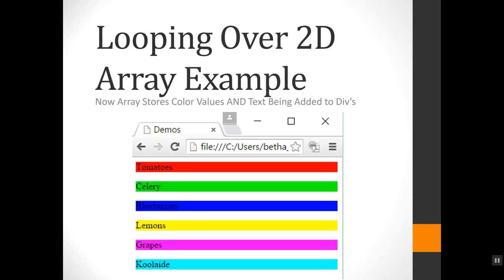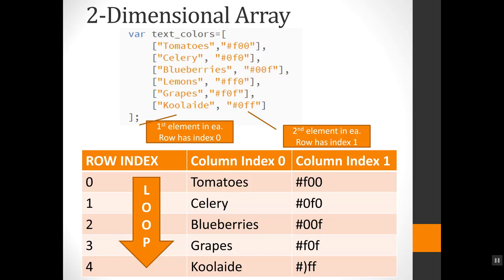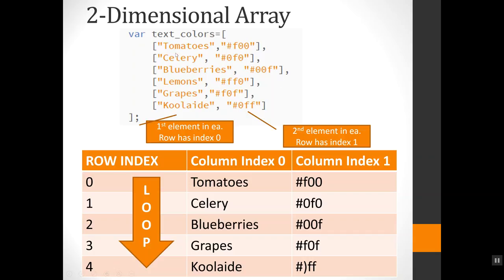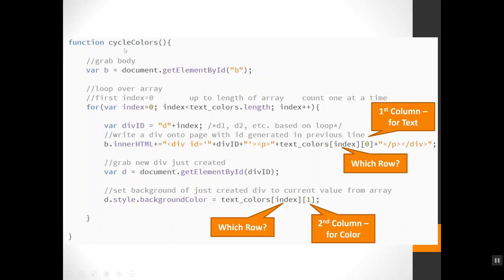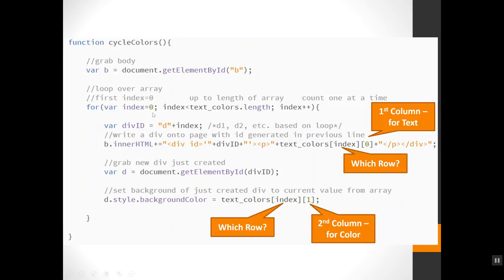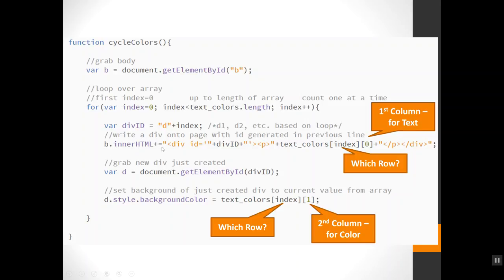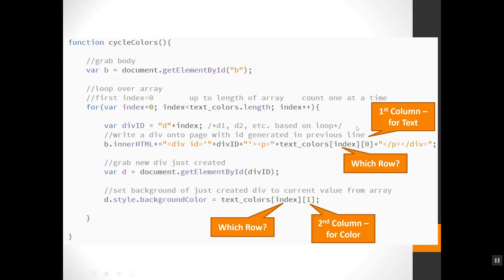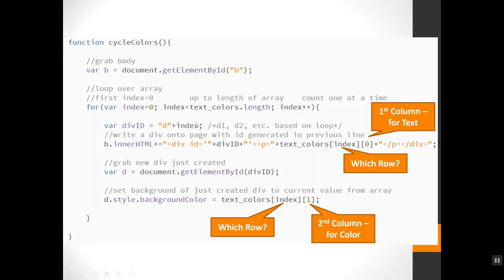Two-dimensional Array JavaScript Example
Example using a two-dimensional array in JavaScript